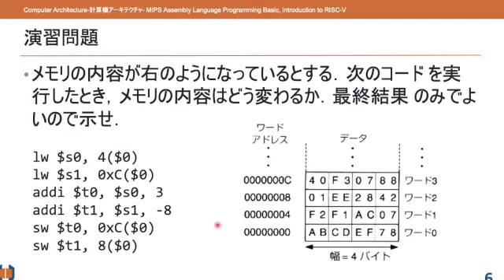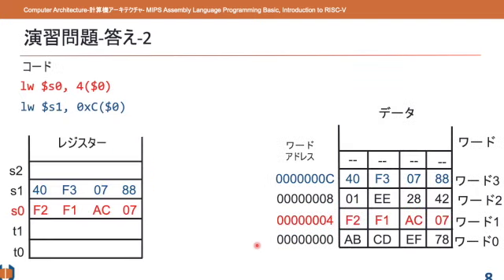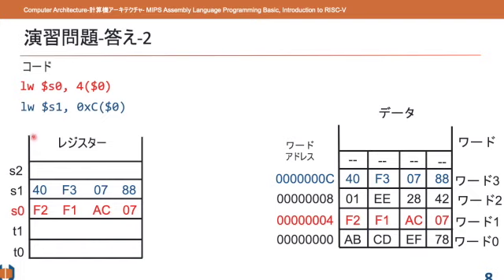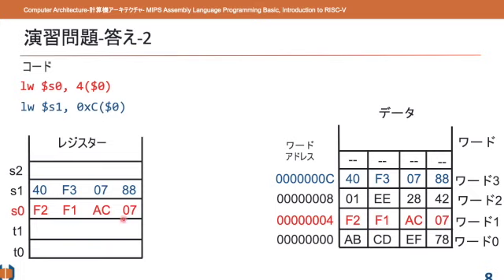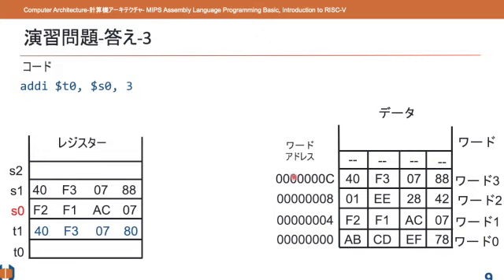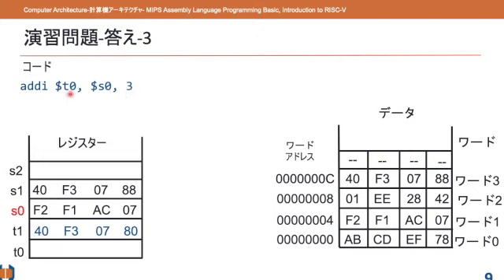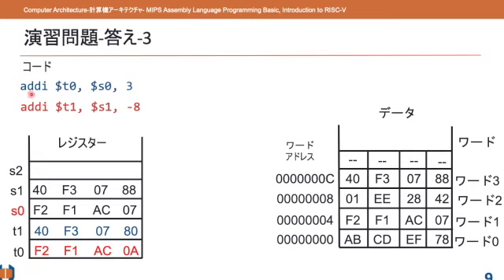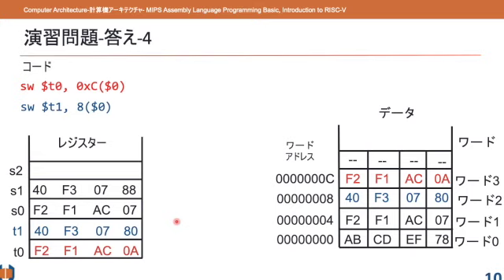Computer Architecture-計算機アーキテクチャ 演習問題 CLASS-1 MIPS ASSEMBLY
メモリの内容が右のようになっているとする．次のコード を実行したとき，メモリの内容はどう変わるか．最終結果 のみでよいので示せ

lw $s0, 4($0)
lw $s1, 0xC($0)
addi $t0, $s0, 3
addi $t1, $s1, -8
sw $t0, 0xC($0)
sw $t1, 8($0)